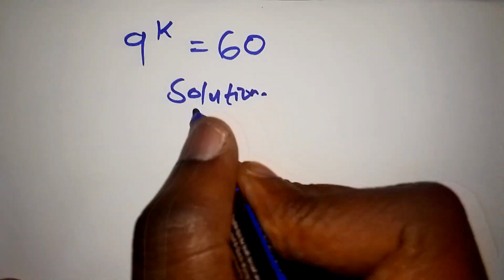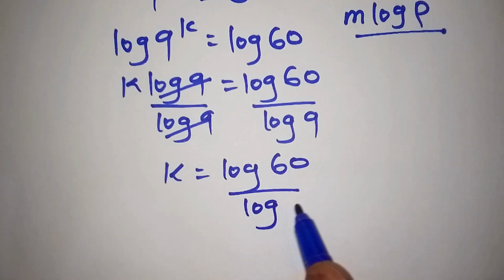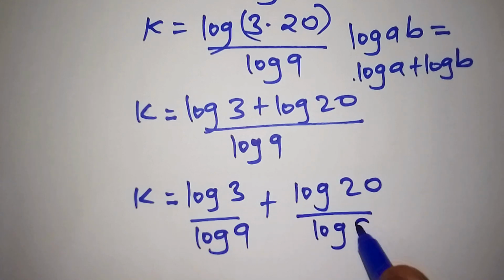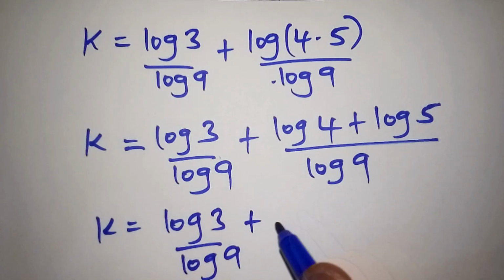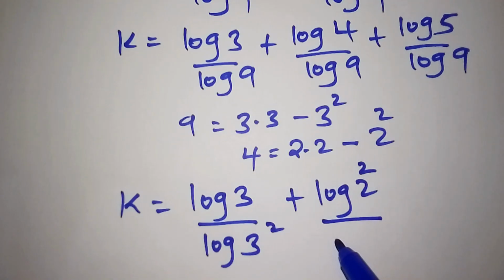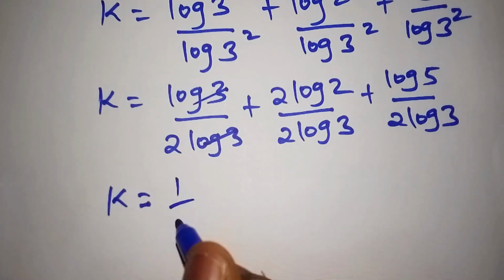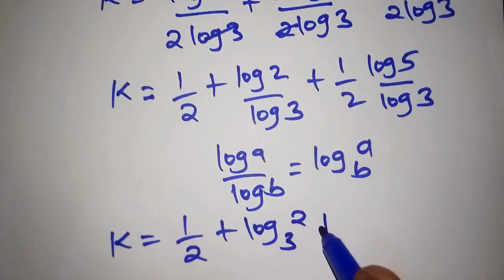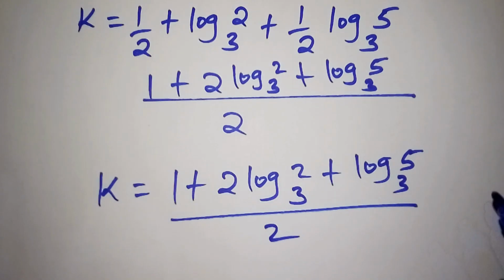99% Fail | Can you solve ? | 9 to power k = 60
Learn how to solve Olympiad Mathematics problem. This video contains a step by step explanations for math beginners.